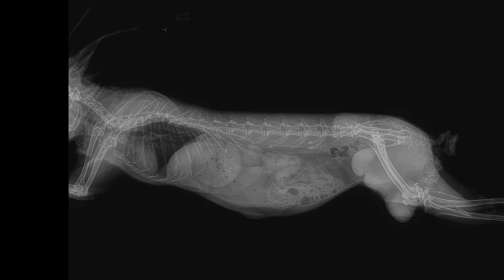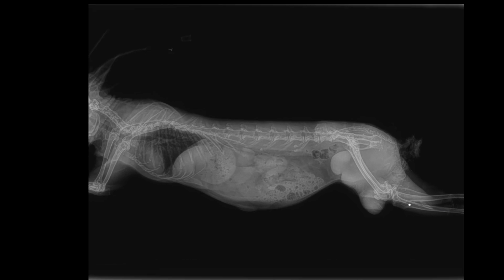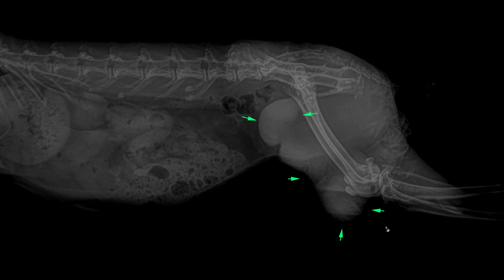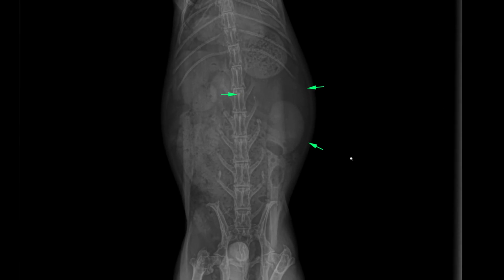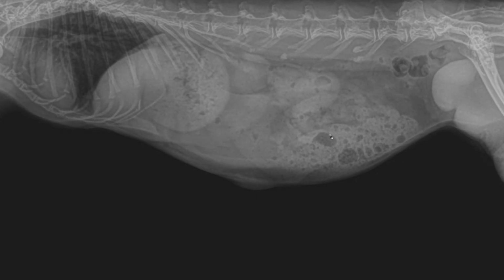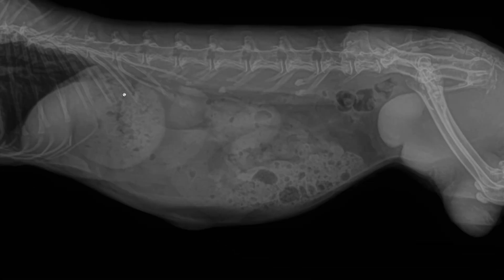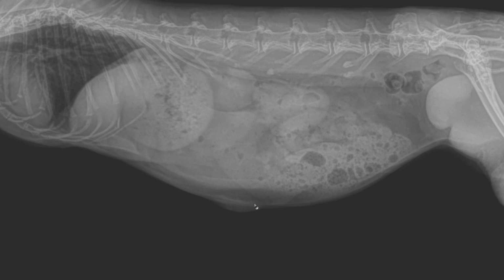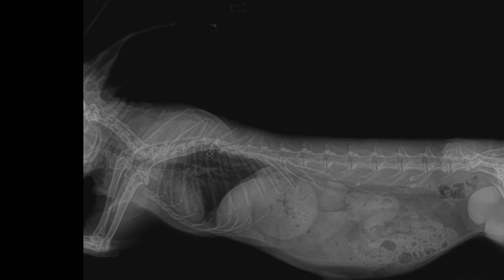It's Your Case - Exotics - 8yo ME rabbit, who is unable to move, dragging legs, decreased appetite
Join us for the month of October for the It's Your Case EXOTICS takeover! 🎉

Rabbit without ileus? Yes! This is a rabbit emergency of a different kind 🐰 This week, we have a 8yo ME rabbit, who is unable to move, seems to be dragging the back legs and has had a decreased appetite for a few days.

Want to know how to take part in our teaching series? It's easy, just follow the simple steps below! 👇

✔️ Finish the video to find out the correct answer with Dr. Olga Travetti